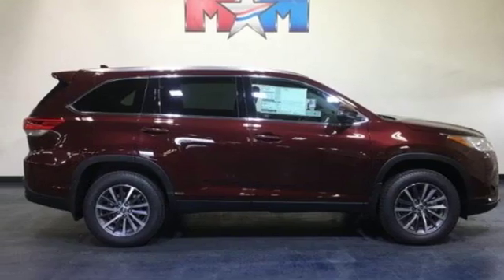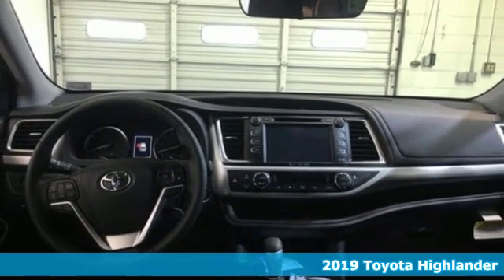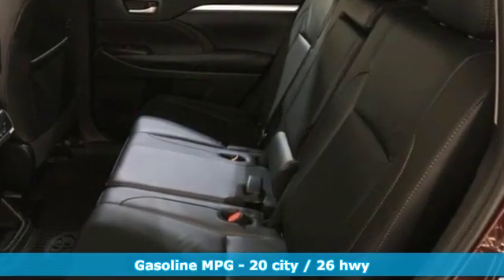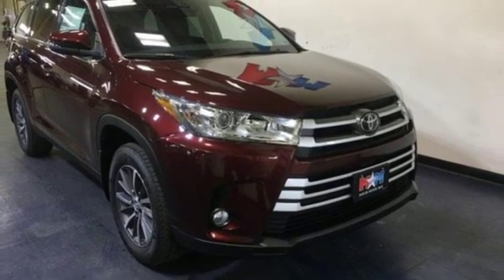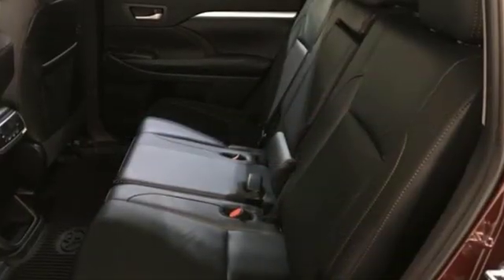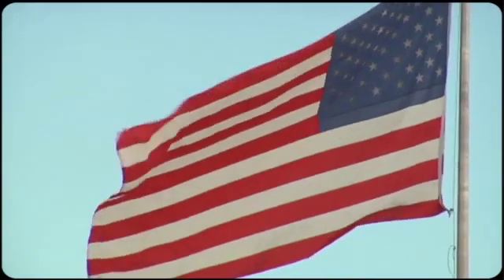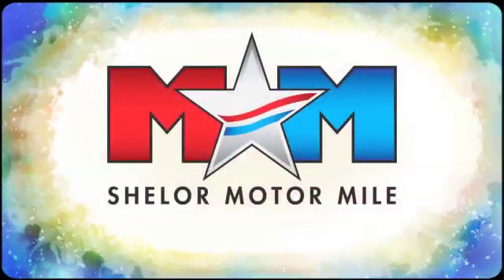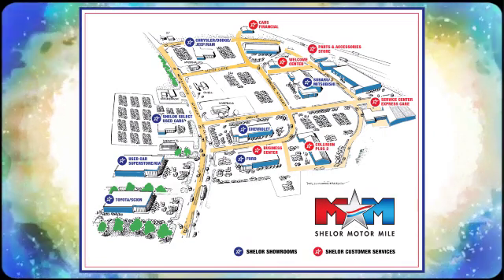New 2019 Toyota Highlander Christiansburg VA Blacksburg, VA TY190872 - SOLD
Year: 2019
Make: Toyota
Model: Highlander
Trim: XLE V6 AWD
Engine: L 3.5L V6 Cylinder Engine
Transmission: 8-Speed A/T
Color: OOH LA LA ROUGE MICA
Interior: BLACK
Stock #: TY190872
VIN: 5TDJZRFH2KS972372
Navigation, Heated Leather Seats, Third Row Seat, Moonroof, ALL-WEATHER FLOOR LINER PACKAGE (TMS)... Aluminum Wheels, Captains Chairs. EPA 26 MPG Hwy/20 MPG City! XLE trim, OOH LA LA ROUGE MICA exterior and BLACK interior SEE MORE!br /br /KEY FEATURES INCLUDEbr /Leather Seats, Third Row Seat, Navigation, Sunroof, All Wheel Drive, Quad Bucket Seats, Power Liftgate, Rear Air, Heated Driver Seat, Back-Up Camera, iPod/MP3 Input, Bluetooth, CD Player, Aluminum Wheels, Keyless Start. Rear Spoiler, MP3 Player, Satellite Radio, Remote Trunk Release, Keyless Entry. br /br /OPTION PACKAGESbr /ALL-WEATHER FLOOR LINER PACKAGE (TMS) Cargo Liner, All Weather Floor Liners. Toyota XLE with OOH LA LA ROUGE MICA exterior and BLACK interior features a V6 Cylinder Engine with 295 HP at 6600 RPM*. br /br /VEHICLE REVIEWSbr /Great Gas Mileage: 26 MPG Hwy. br /br /BUY FROM AN AWARD WINNING DEALERbr /At Shelor Motor Mile we have a price and payment to fit any budget. Our big selection means even bigger savings! Need extra spending money? Shelor wants your vehicle, and we're paying top dollar! br /br /Tax DMV Fees & $597 processing fee are not included in vehicle prices shown and must be paid by the purchaser. Vehicle information is based off standard equipment and may vary from vehicle to vehicle. Call or email for complete vehicle specific informatiobr /